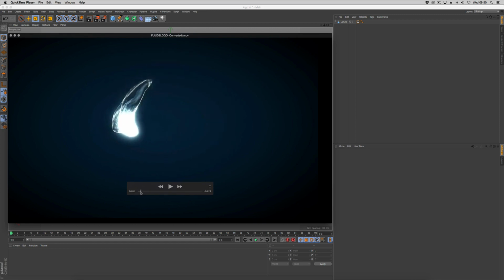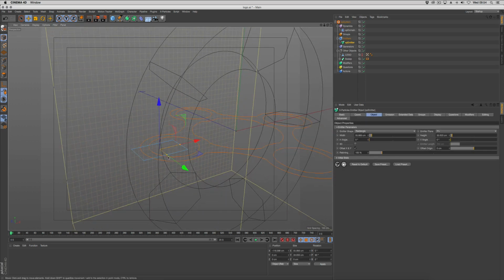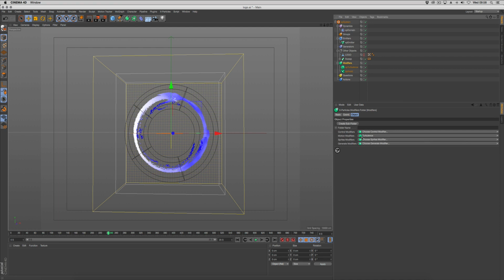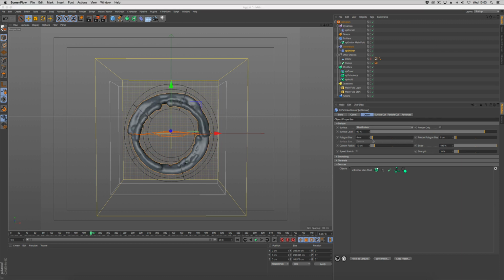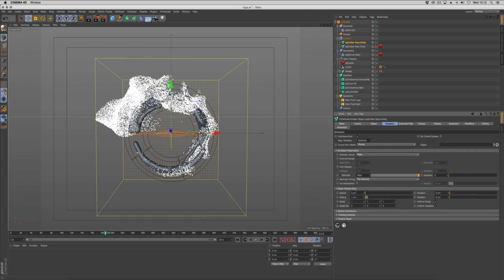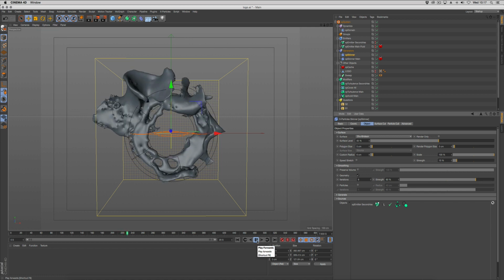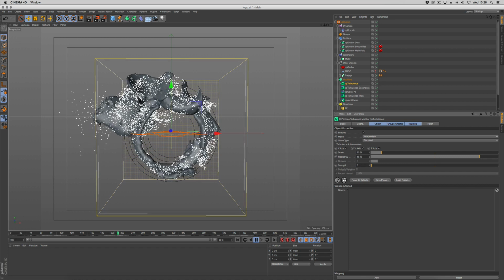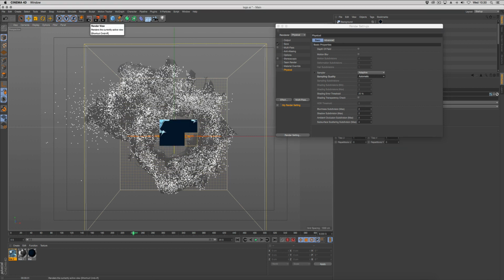X-Particles 3.5 Tutorial - Controlled Fluids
In this X-Particles 3.5 Tutorial, Mike shows you how to have more control over fluids in the XPDomain. He demonstrates how to send the fluid around a spline, the liquid then forms a logo as demonstrated